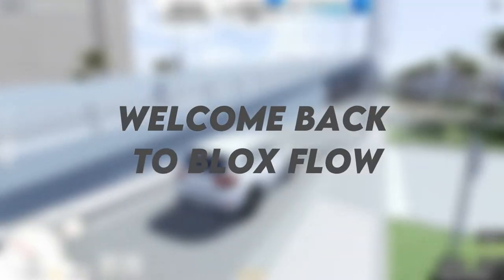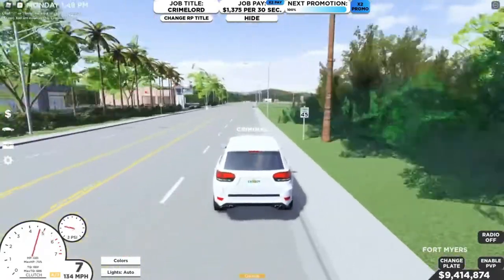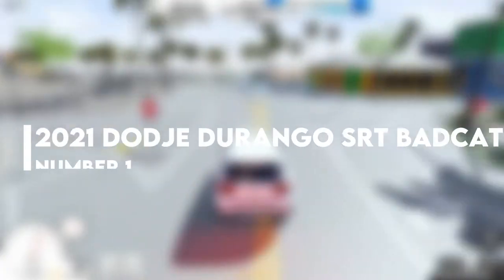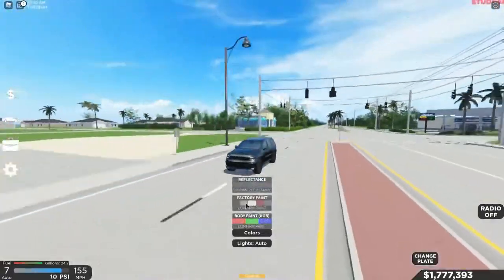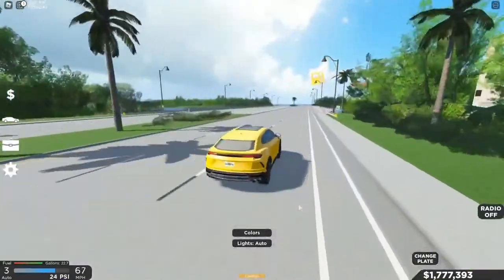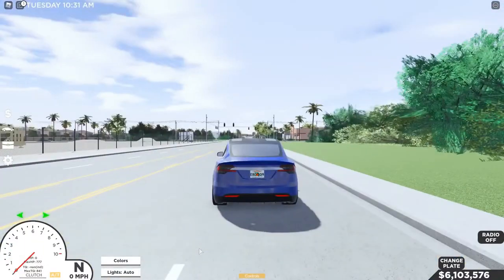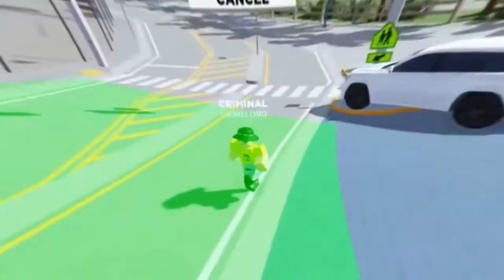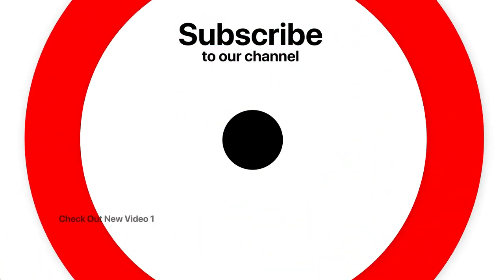Top 3 FASTEST Roblox SUV's in terms of SPEED!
Today we're looking at top 3 FASTEST Roblox SUV's in terms of SPEED!